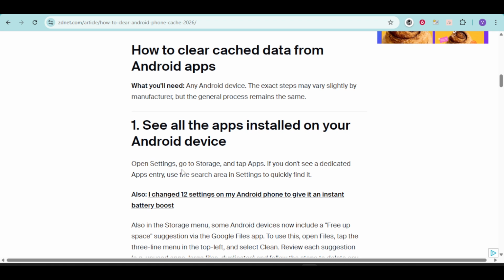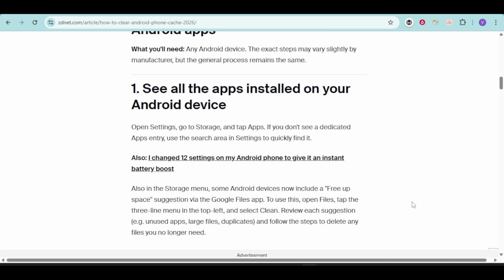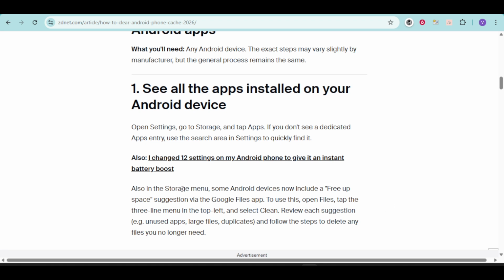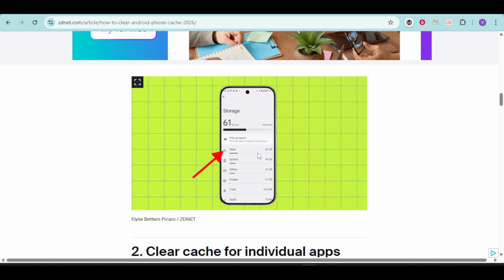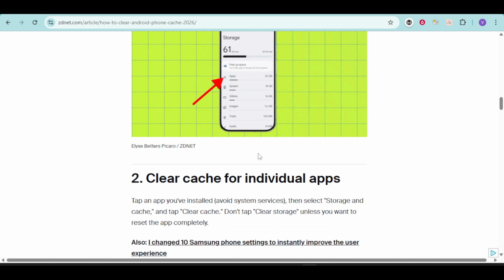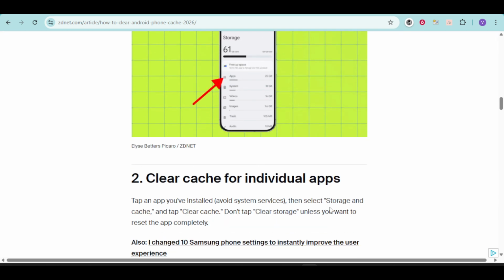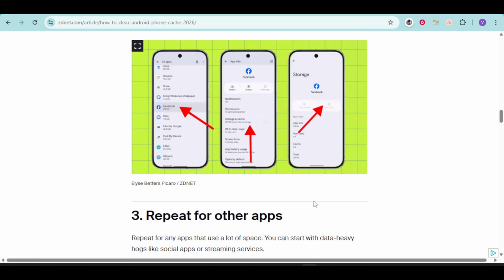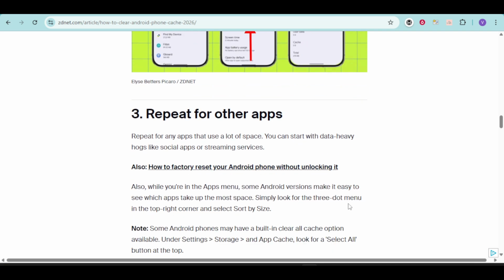📱 How to Clear App Cache on Android Phone (2026)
📌 In this video, I'll show you how to clear app cache on your Android phone in just a few simple steps. The process is simple and clearly explained.